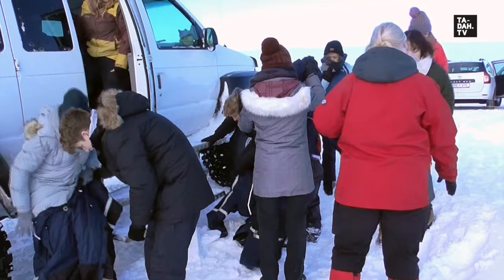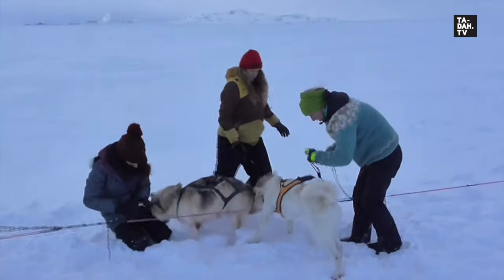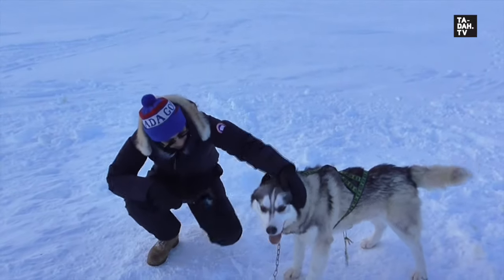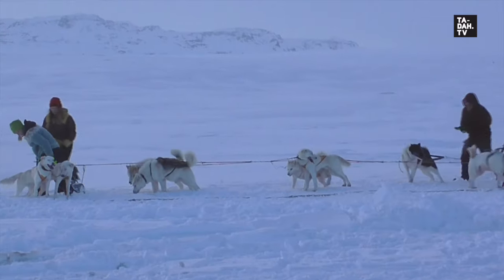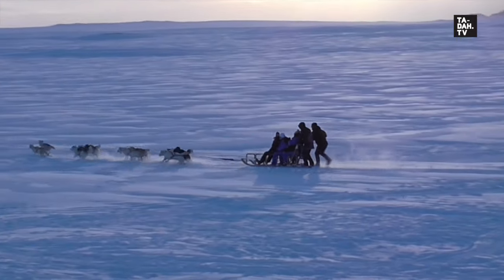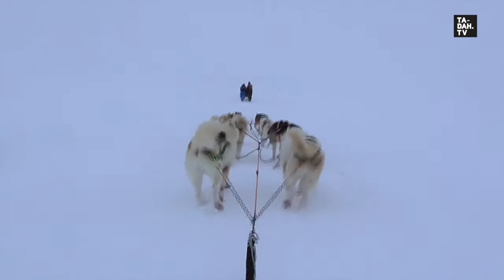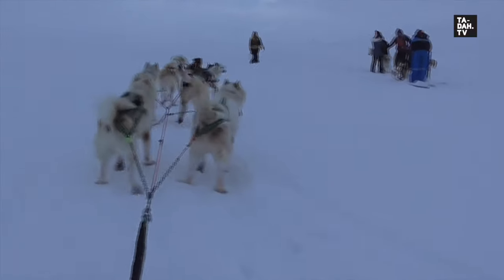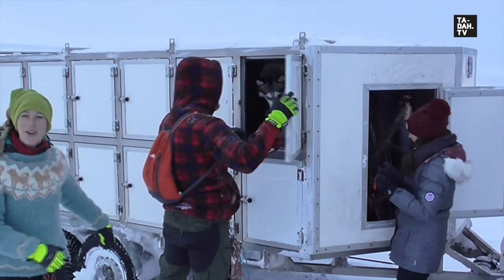Husky Sledding in Iceland | TA-DAH.TV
What awesome fun this is! Watch to find out what a husky ride in February at -12 Celsius in the Land of Ice and Fire is all about… Don’t forget to subscribe to our free newsletter at the channel online and here on YouTube too!